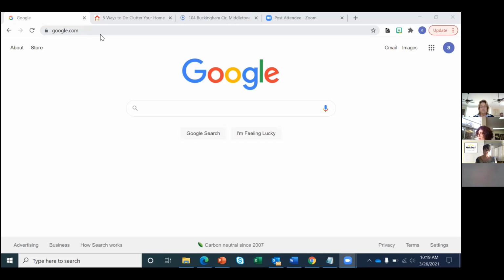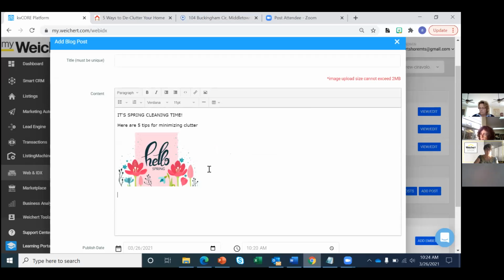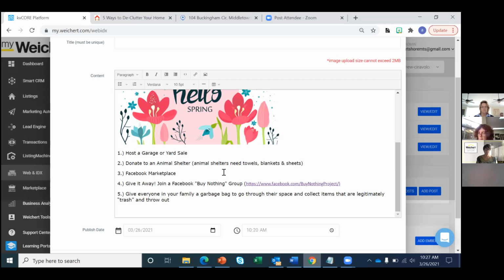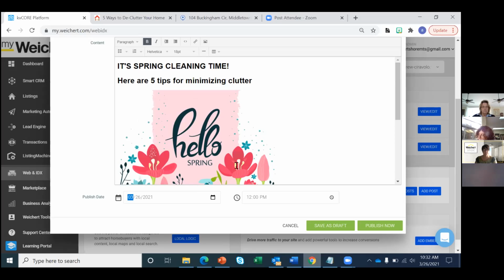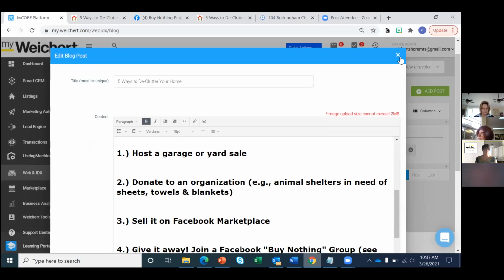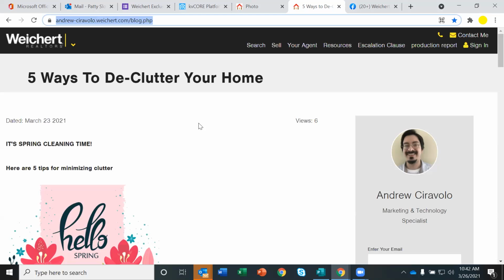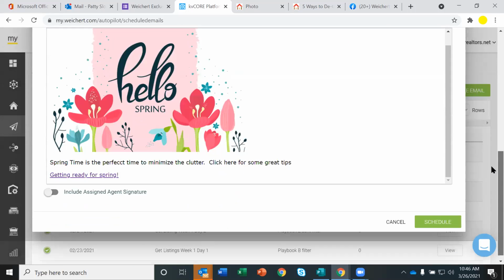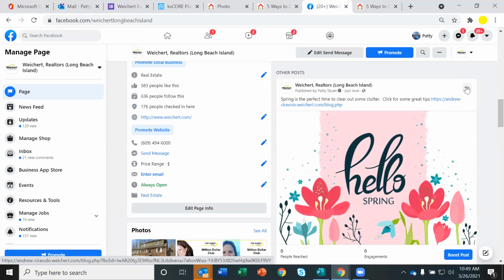Regional Training Blogging